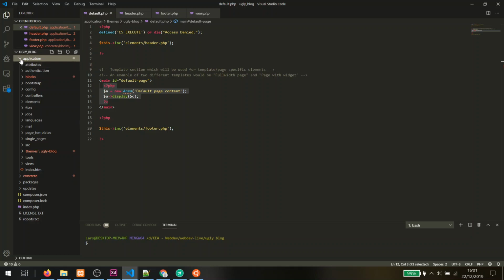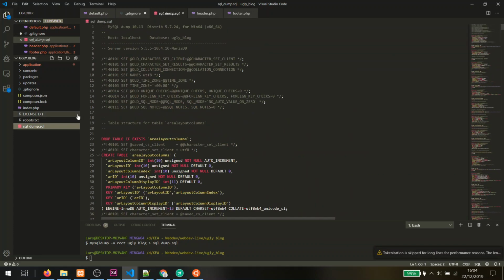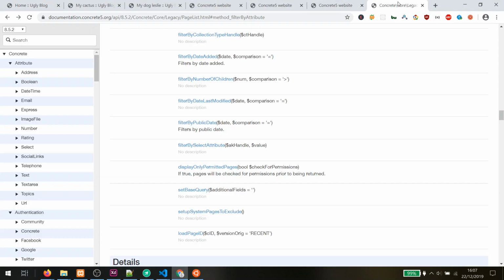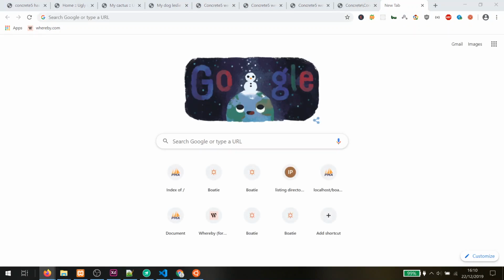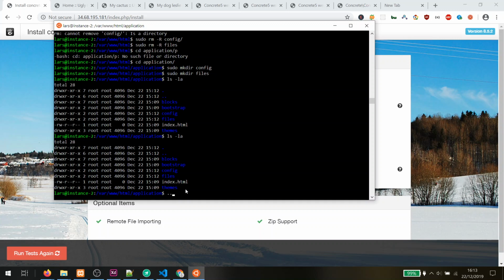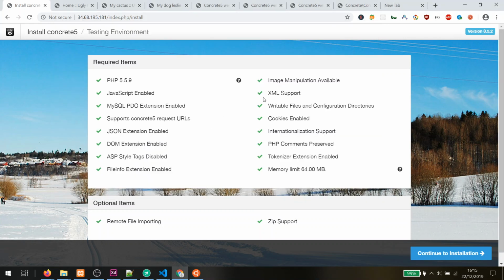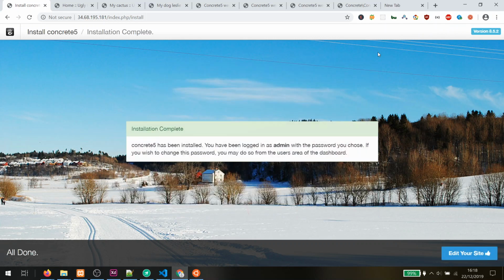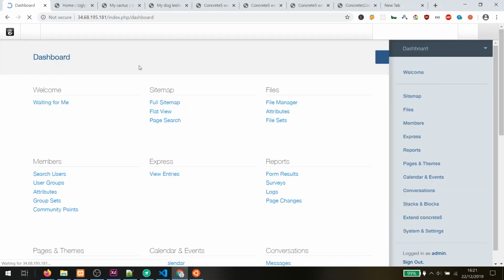07 Deploying to the server with git pt.1 - Complete Concrete 5 Tutorial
.gitignore content:
application/config/

### Concrete5 ###
application/files/tmp/sessions/*
application/config/generated_overrides/*
application/files/cache/*
application/files/tmp/*
application/files/*
application/config/database.local.php
application/config/app.local.php
application/languages/site/*
.idea
app.local.php
scratch.txt
site.local.php
concrete.local.php
tests/php/vendor
application/config/site.php
files/cache/*
files/tmp/*
files/tmp/sessions/*
.htaccess

# temporary files which can be created if a process still has a handle open of a deleted file
.fuse_hidden*

# KDE directory preferences
.directory

# Linux trash folder which might appear on any partition or disk
.Trash-*

# .nfs files are created when an open file is removed but is still being accessed
.nfs*

### macOS ###
*.DS_Store
.AppleDouble
.LSOverride

# Icon must end with two \r
Icon

# Files that might appear in the root of a volume
.DocumentRevisions-V100
.fseventsd
.Spotlight-V100
.TemporaryItems
.Trashes
.VolumeIcon.icns
.com.apple.timemachine.donotpresent

# Directories potentially created on remote AFP share
.AppleDB
.AppleDesktop
Network Trash Folder
Temporary Items
.apdisk

### VisualStudioCode ###
.vscode/*
!.vscode/settings.json
!.vscode/tasks.json
!.vscode/launch.json
!.vscode/extensions.json
.history

### Windows ###
# Windows thumbnail cache files
Thumbs.db
ehthumbs.db
ehthumbs_vista.db

# Folder config file
Desktop.ini

# Recycle Bin used on file shares
$RECYCLE.BIN/

# Windows Installer files
*.cab
*.msi
*.msm
*.msp

# Windows shortcuts
*.lnk

node_modules